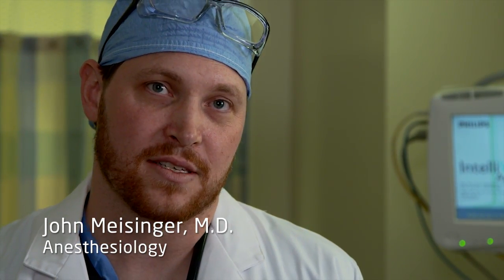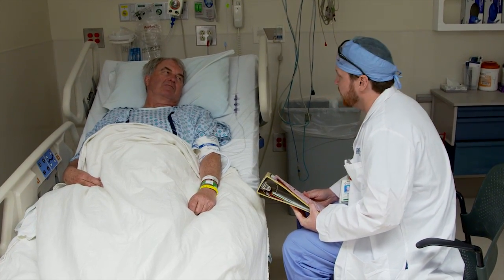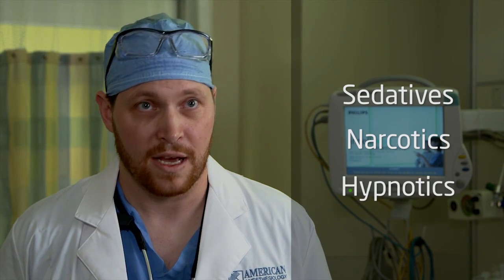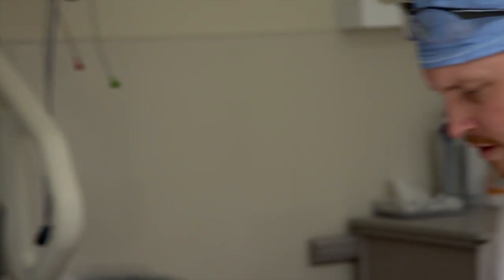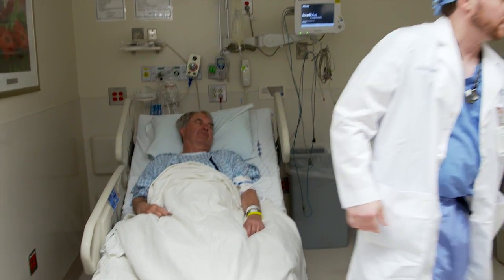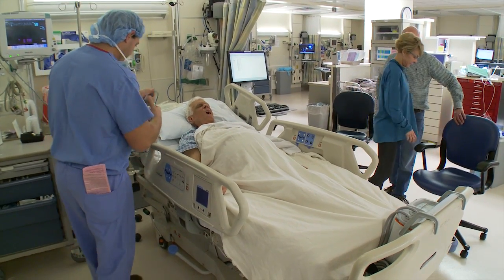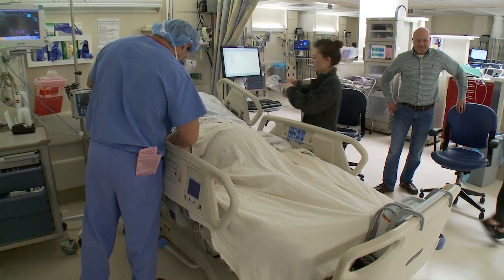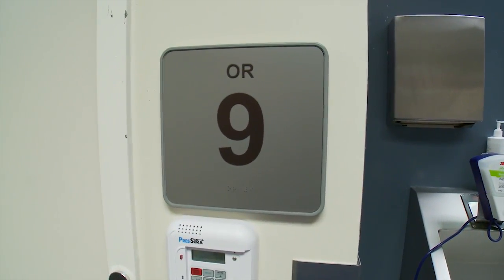How anesthesia works